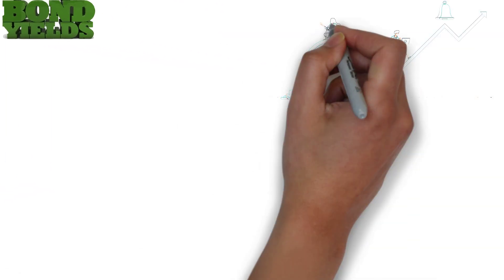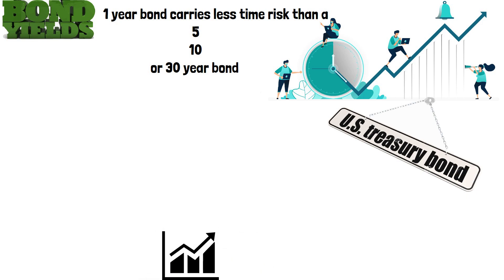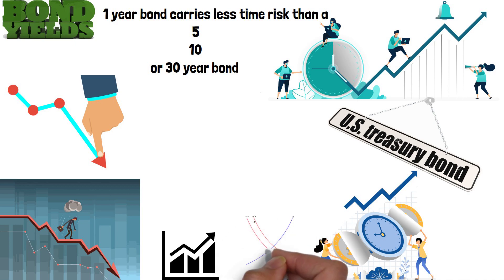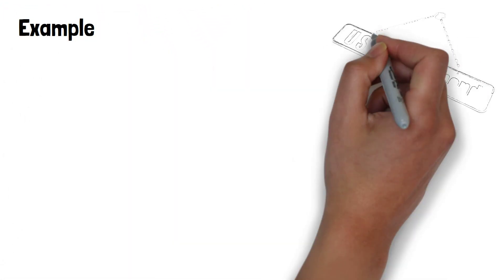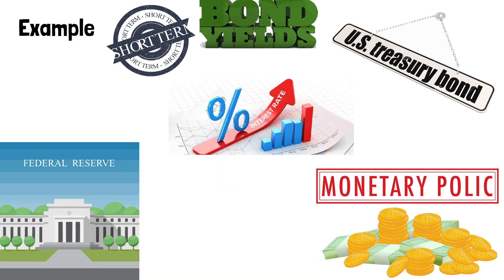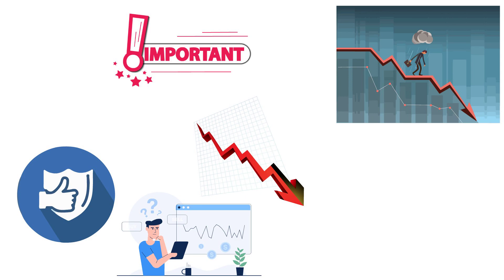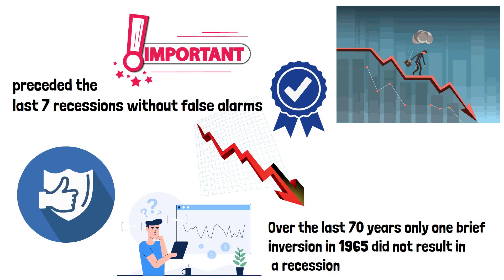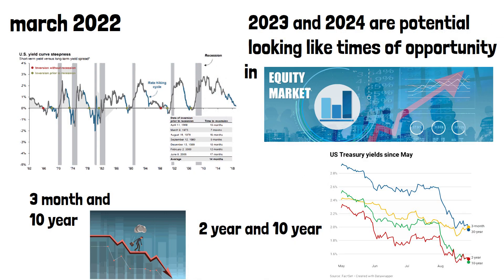What is an Inverse Yield Curve and Why is it So Important for Investors?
An inverse yield curve is often seen as a harbinger for an upcoming stock market crash. But why? And what exactly is an inverse yield curve? Why is it so important to investors and those wary of potential stock market crashes?